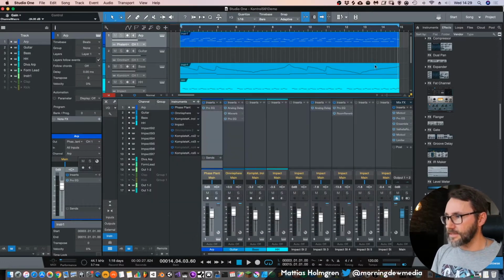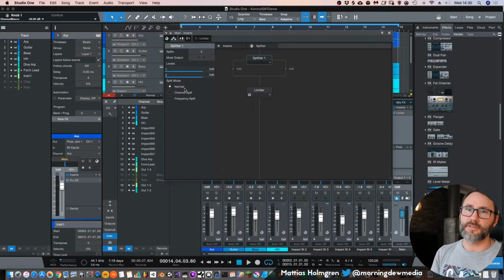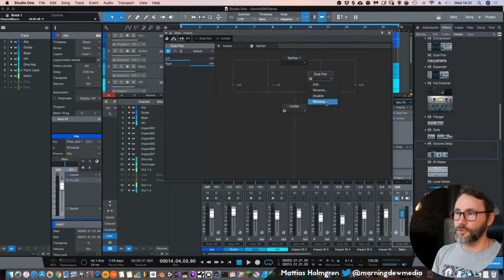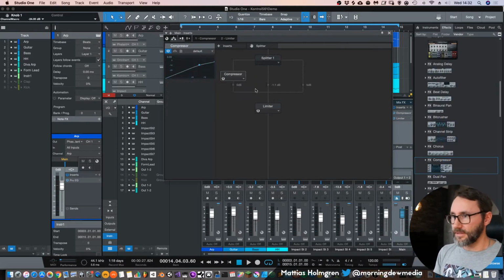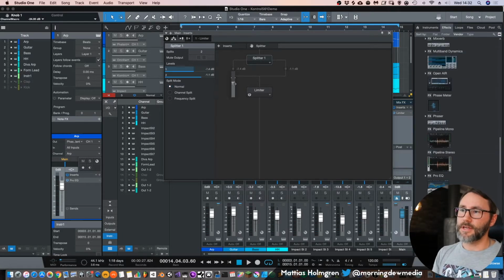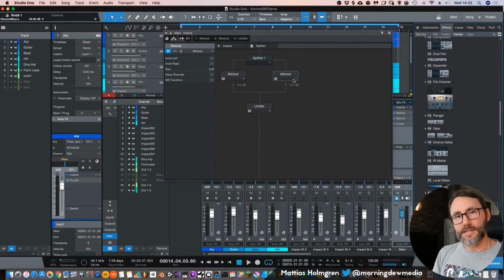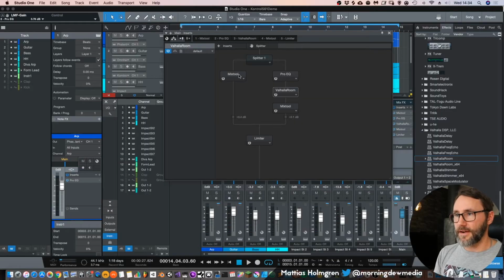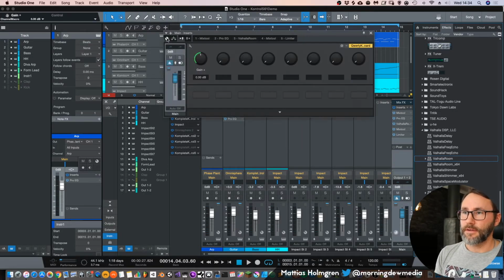Studio One 4 Audio Splitter Tutorial & Mix Trick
How does parallel processing and routing work in Studio one?
This is the Studio One 4 - Audio Splitter Tutorial & Mix Trick video!
In this video we look at a "hidden" feature of S1. The Routing, featuring the Audio Splitter. Learn how we can use the Audio Splitter in Studio One in combination with macros to create cool crossfading effects with ease!

Thanks,
// Mattias - Morningdew Media